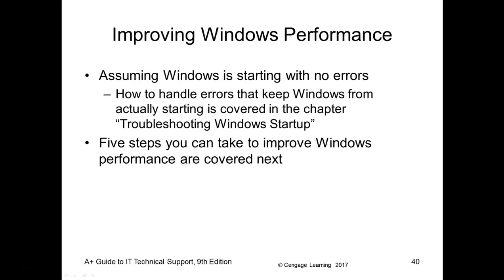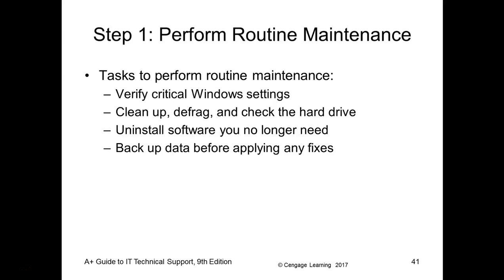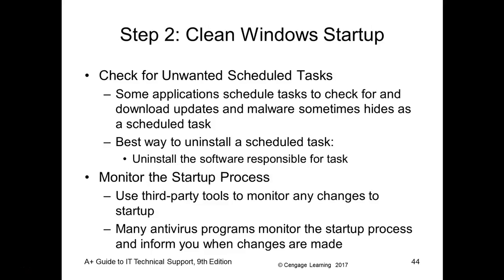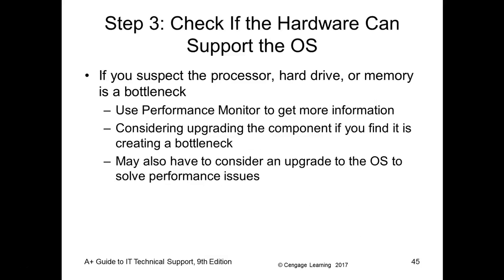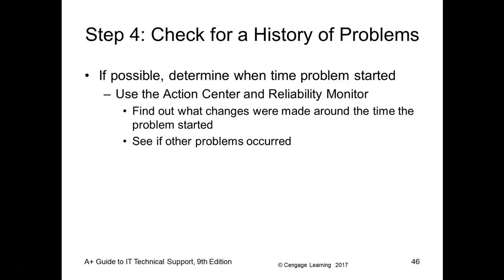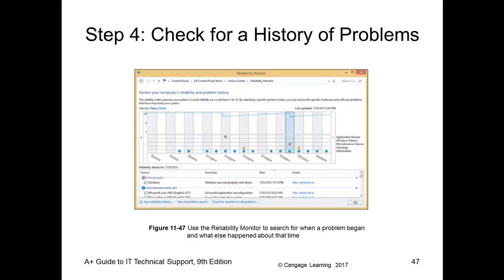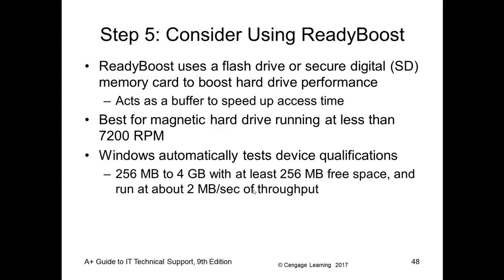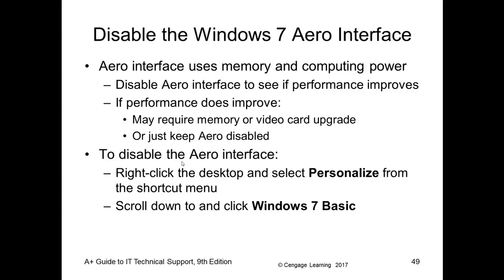Chapter 11 Part 5